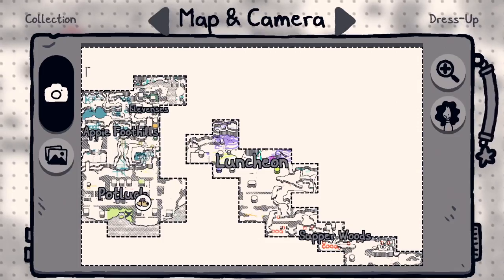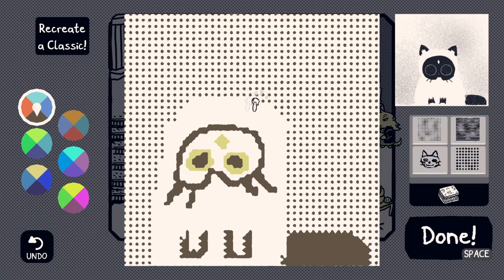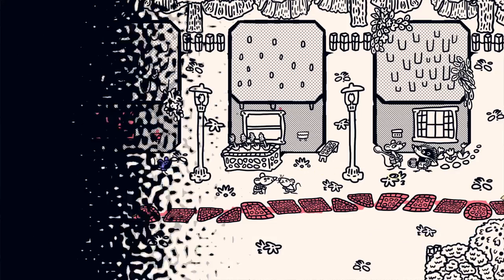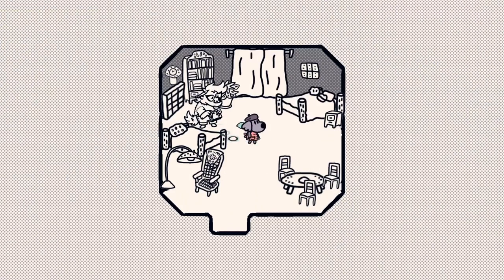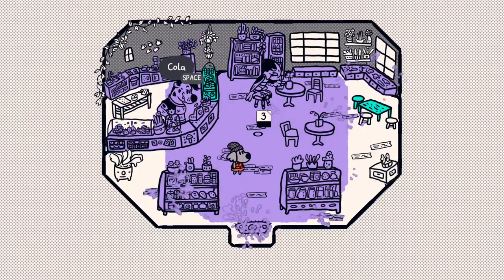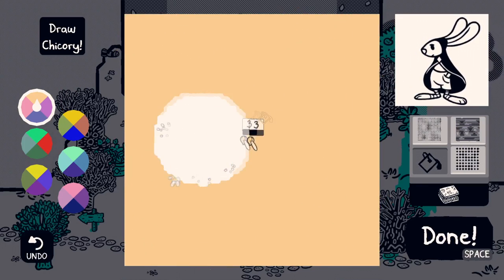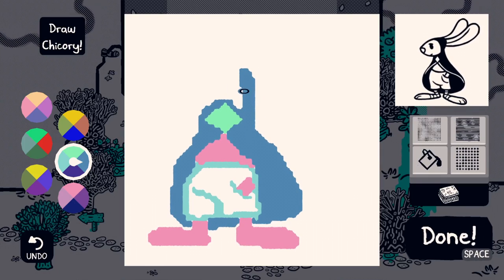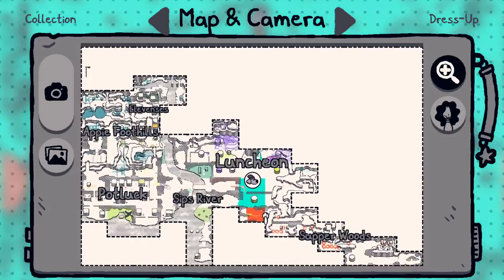Let's Play Chicory: A Colorful Tale (Blind) Part 6 - Paint Bucket and Painting Chicory!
Chicory: A Colorful Tale is a top-down adventure game about a dog wielding a magic brush! Use the painting powers to explore, solve puzzles, help your animal friends and restore color to the world.

The Brush is a one-of-a-kind artifact that can color the world. Naturally, it needs a wielder, a master artist responsible for all colors and for passing the brush down. The current wielder, Chicory, is immensely talented and beloved by all... until all the color in the land vanishes, and her with it! I guess that leaves it up to you, her number one fan, to take up the brush and fill in for her. Hmm... good luck!

Explore the Picnic Province, and draw on anything!

Manipulate the environment with your paint and solve puzzles!

Unlock new paint abilities and use them to reach new places!

Collectible clothes, plants and furniture to dress your character and the world how you want!

A world full of animal characters to help and befriend!

Local co-op! Play with your friends and paint together!

It's like Zelda in a coloring book world, with a dash of Animal Crossing!